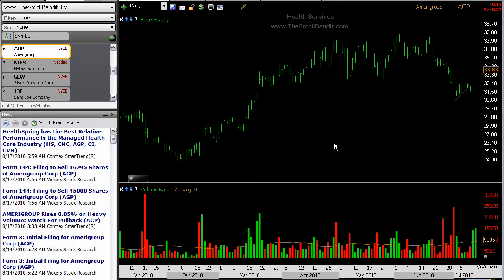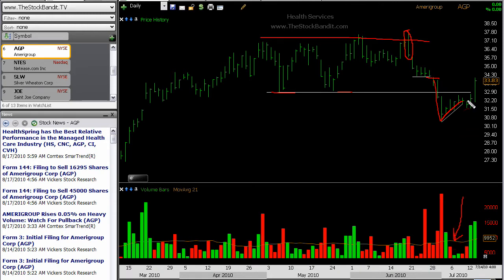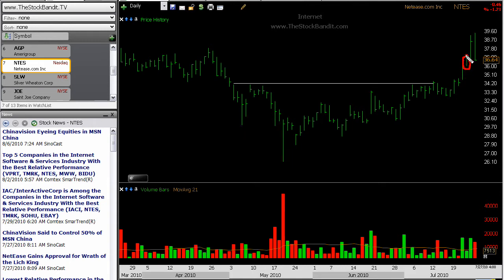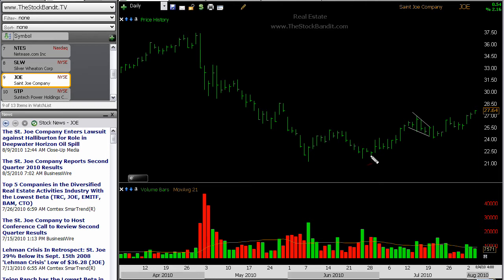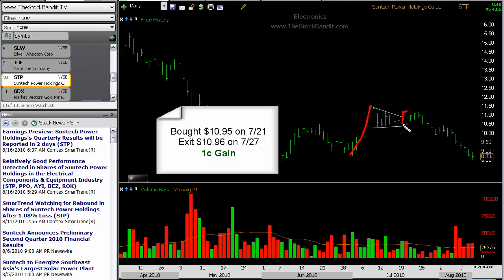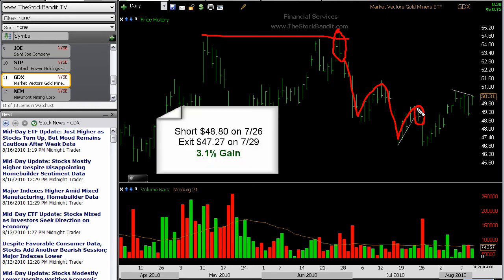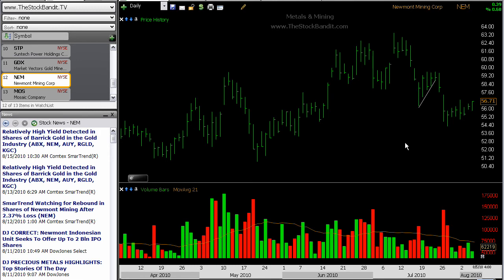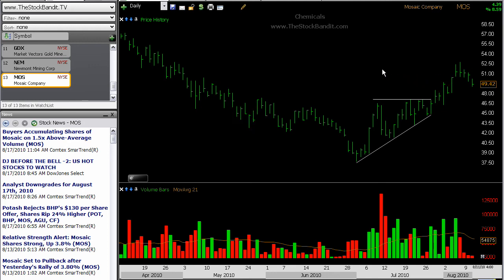Swing Trading Lessons 8-17-2010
is a review of the trades we took in July, including the technical analysis which led to the trade, our entry and exit levels, and the results.

It was another month in which we proved our consistency, and hopefully you did the same!